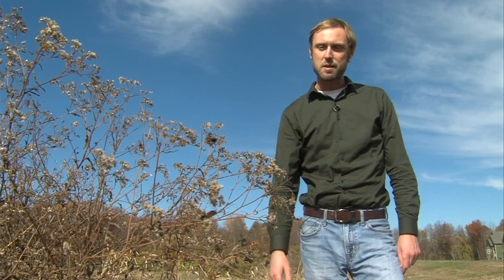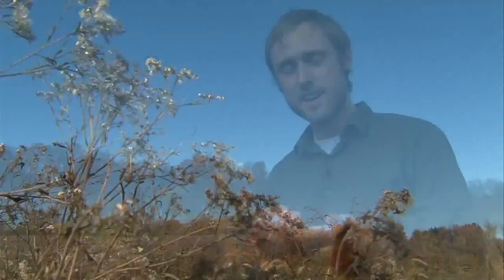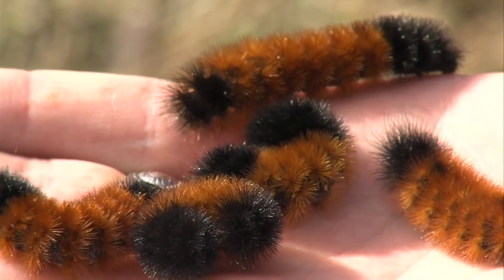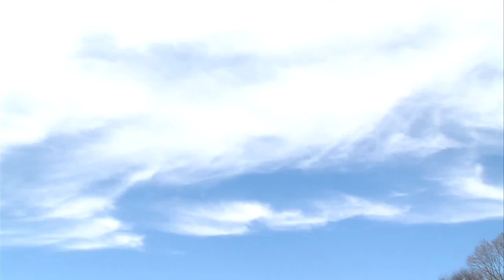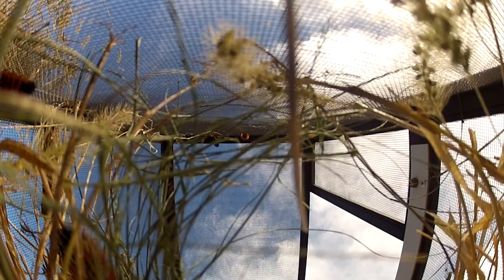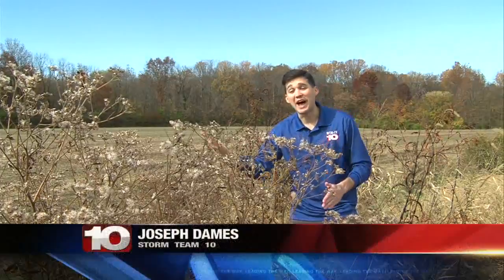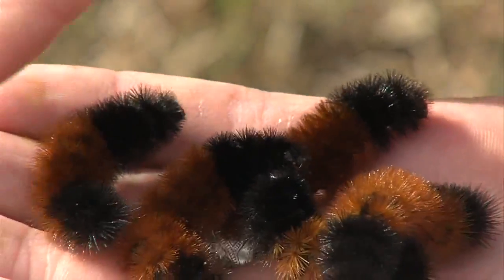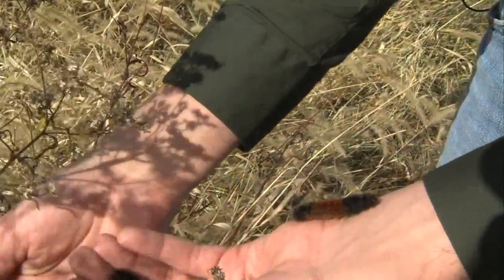Crawling into the science of a wooly worm